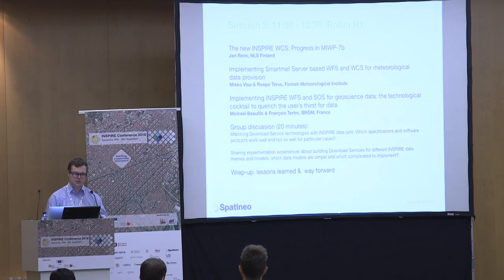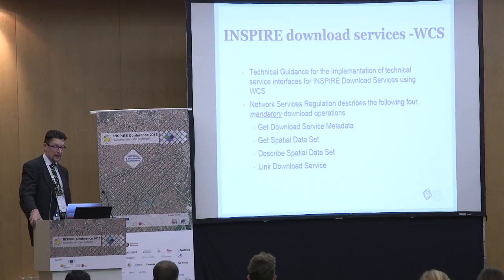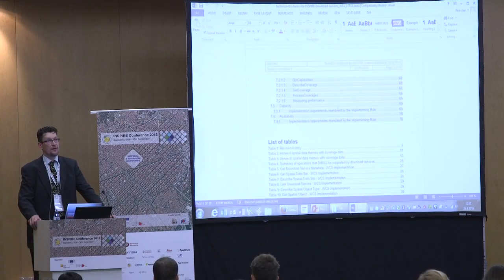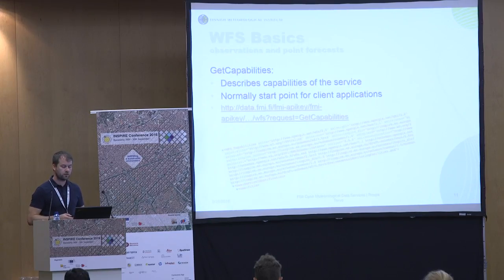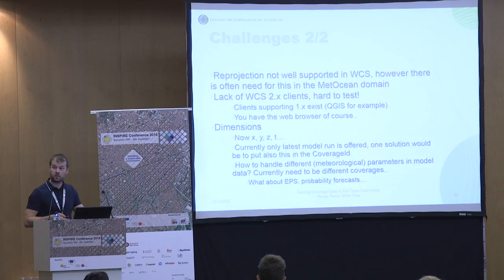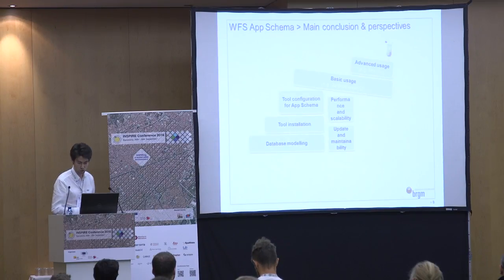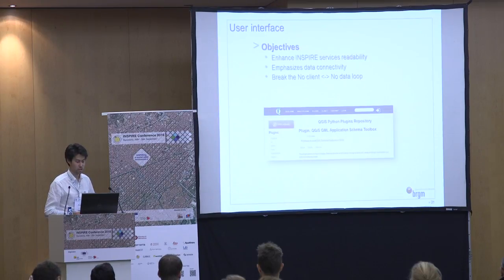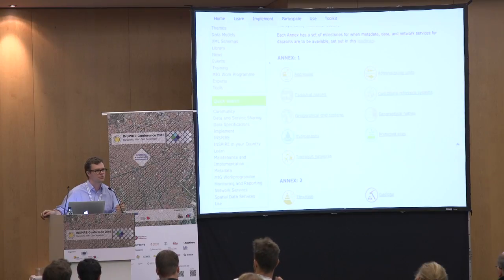Choosing the Right INSPIRE Download Service Technologies [II]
Monday, September 26, 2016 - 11am - H1